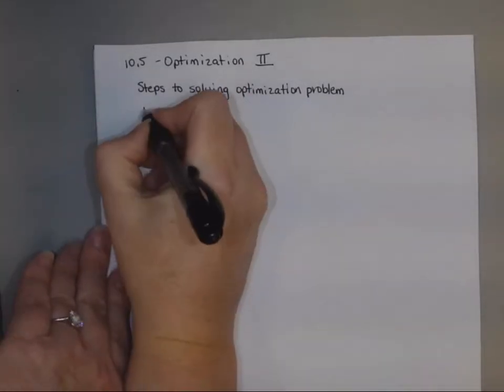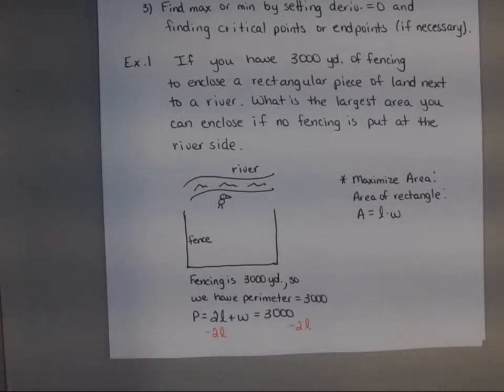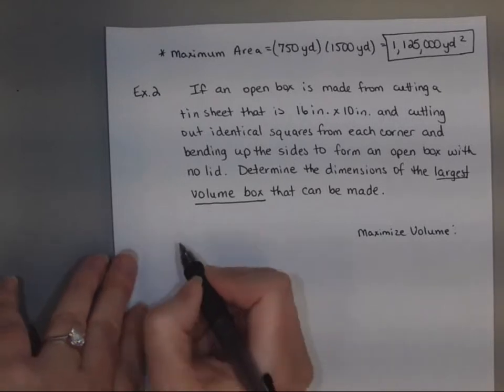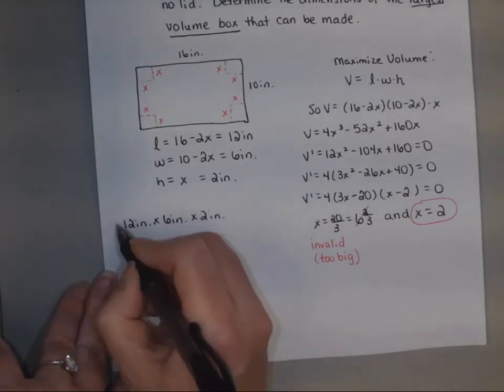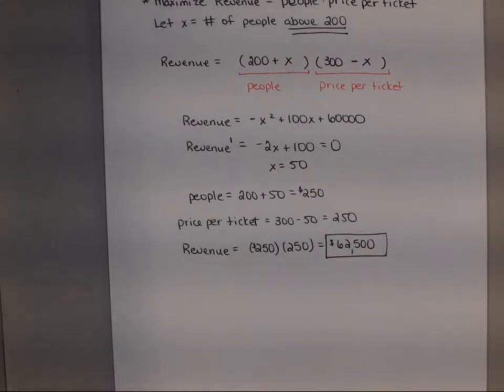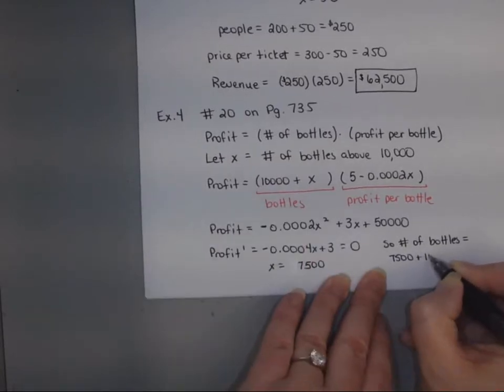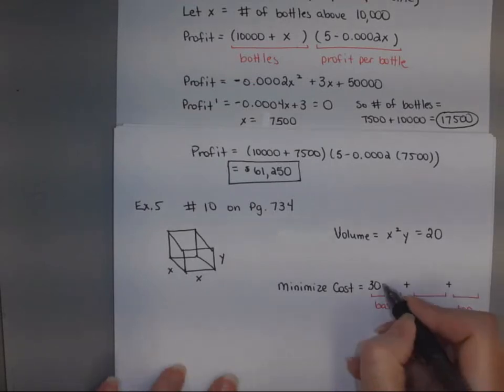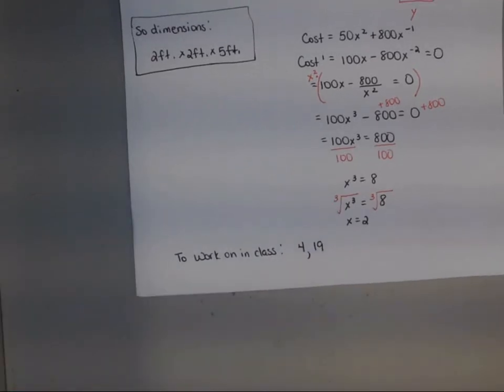Math 362 on 3-13-19